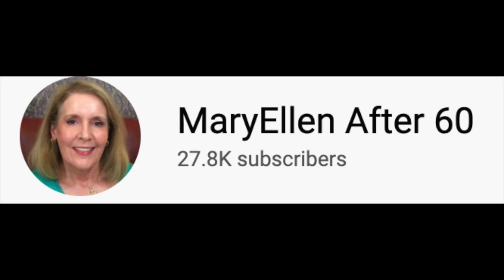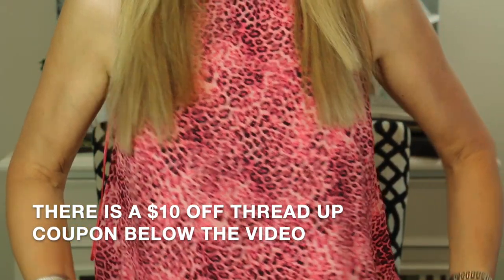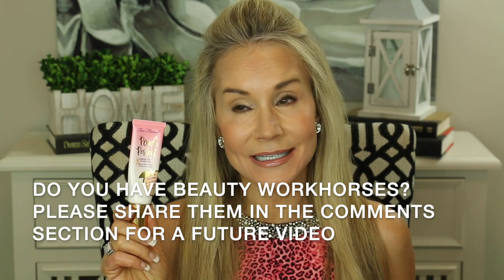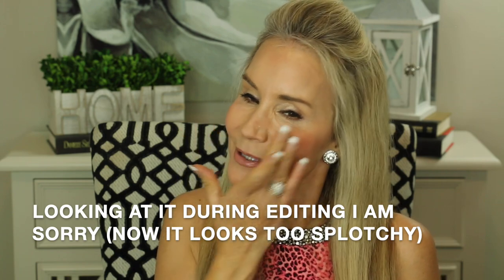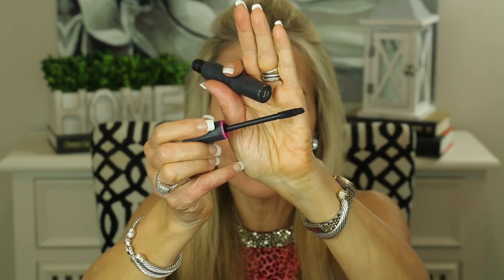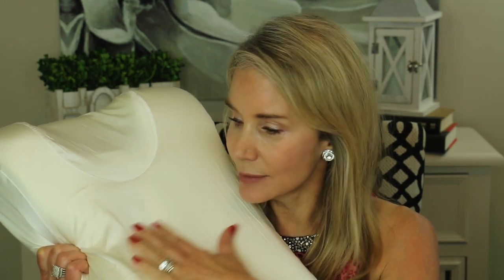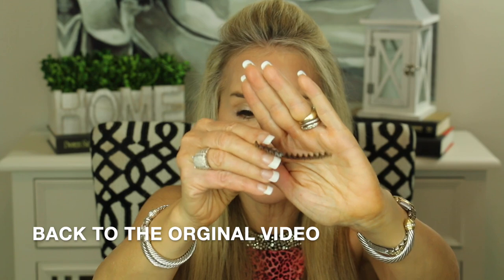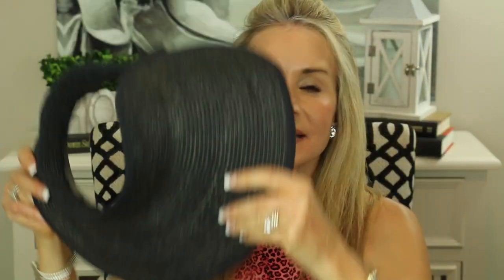BEAUTY WORKHORSES – THESE ARE THE MAKEUP SKINCARE PRODUCTS I USE TO LOOK MY BEST AT 60+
This is Part Two of my BEAUTY WORKHORSES.  These are the makeup, skincare and hair products I use and love every day.  I am doing this as part of a Tag Video from YouTubers mentioned below.

I would love to do a future video about YOUR “Beauty Workhorses.”  If you would share this information in the comments section below the video I would appreciate that!  XXOO Beth

💝  PRODUCTS & VIDEOS MENTIONED IN BEAUTY WORKHORSES VIDEO

(ladies this is a little pricey but it’s less than the cost of one
aesthetics treatment and it keeps paying beauty dividends for years)

THREAD UP!

Too Faced Comfort Matte Peach Perfect Foundation in Nude

(on eyes wearing Illusion, Likable and Adventurous)

Profusion Cosmetics Eye & Cheek Palette
(wearing Lush Blush from that palette)

Loreal Color Riche Lipstick in 800 Fairest Nude

Charlotte Tilbury Lip Cheat Lip Liner in Iconic Nude

Scunci Beauty Side Hair Combs

Loreal Magic Root Coverup in Blond and Dark Blond
(I use the dark blonde)

John Freida 3 Day Straight Flat Iron Spray

Schwartzkopf Got 2 B Volumaniac

Kenra Platinum Dry Texture Spray

Kenra 25 Volume Spray

Puritans Pride Melatonin 10 mg

ZzzQuill Nighttime Sleep Aide

Driving Gloves for Sun Protection

Kohls Sun Visor

Face Book: Fifty Plus Beauty

Catrice Generation Plump & Shine in Crystal Rock